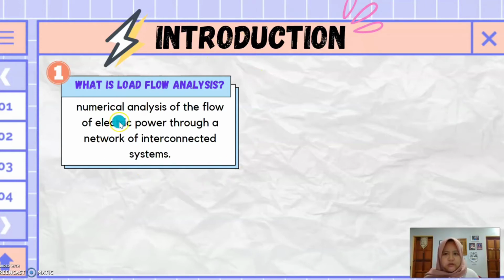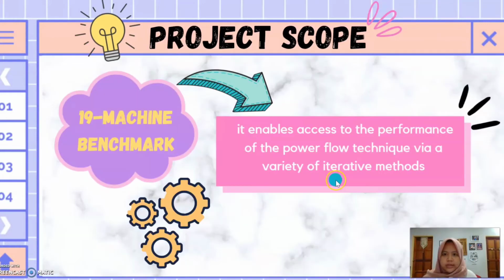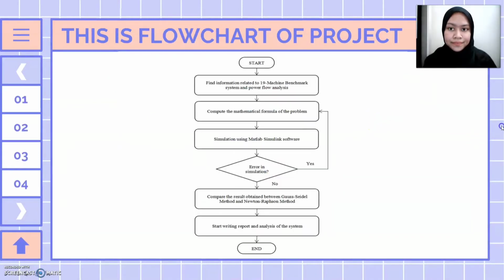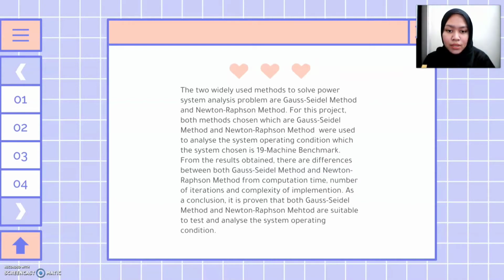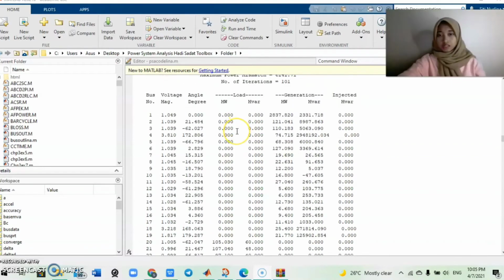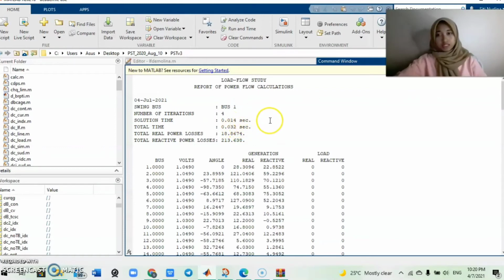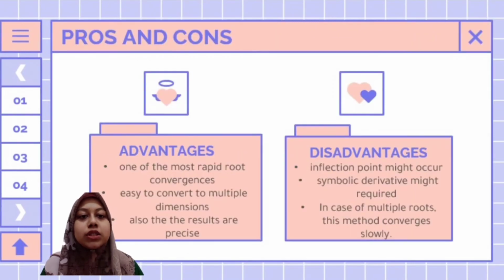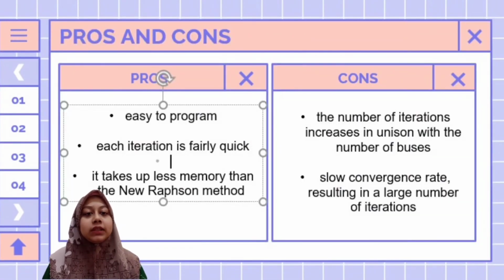(ELECTRO.CO) BEV20703 Power System Analysis- 19-Machine Benchmark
Topic: 19-Machine Benchmark
Section: 1
Lecturer Name: Dr. Mohd Aifaa Bin Mohd Ariff

Group Members
1. Siti Nurlina binti Noor Azmi
2. Arifah Nur Khalisha
3. Nur Dania binti Azaman
4. Nur Hidayah Najwa binti Sharudin